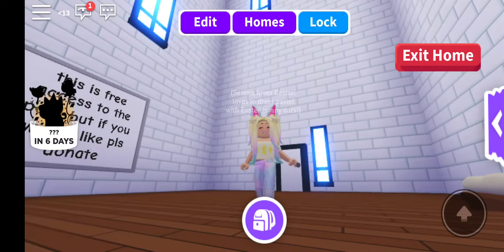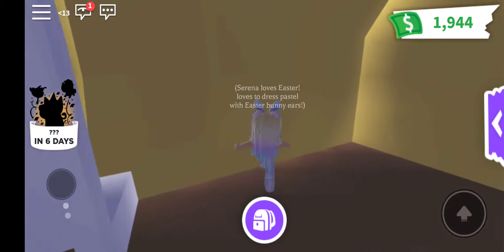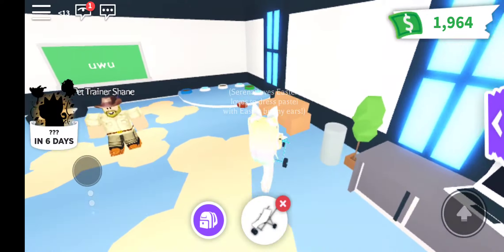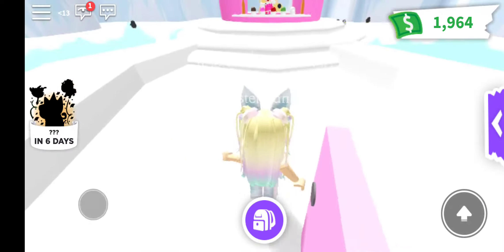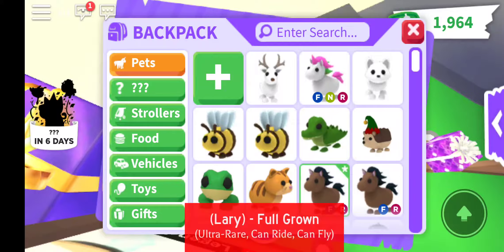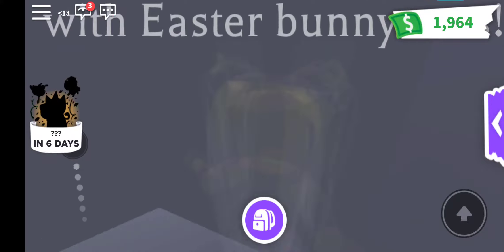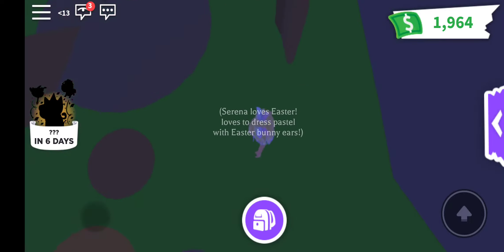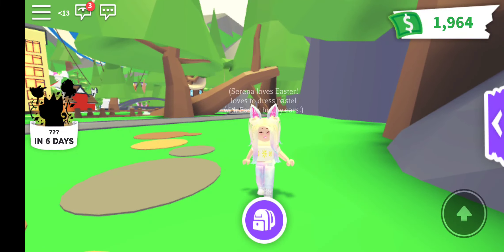5 Secret Locations In Adopt Me!😮😮Roblox Fun!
Today we are going to show you 5 secret locations in adopt me! Some of these locations require a friend or a pet that is fly or rideable. I hope you enjoyed the video and learned how to get to these secret locations! If you want to go follow me on roblox my username is iloveloldolls129.